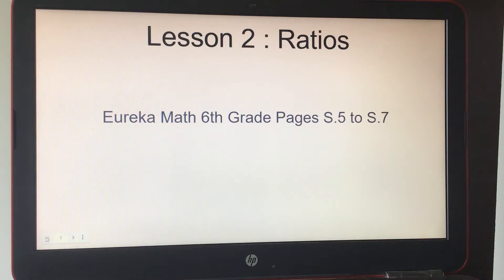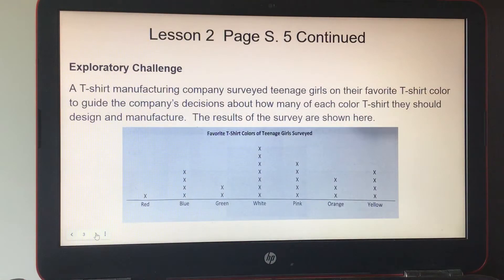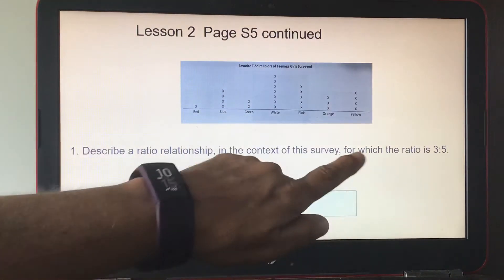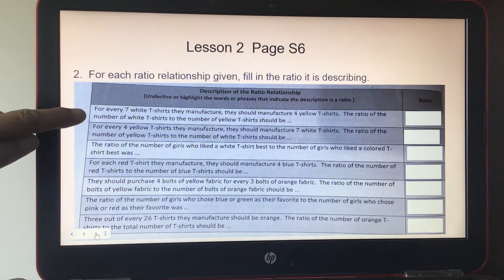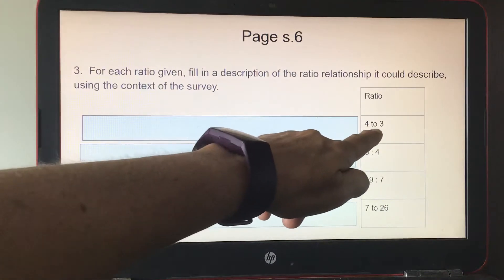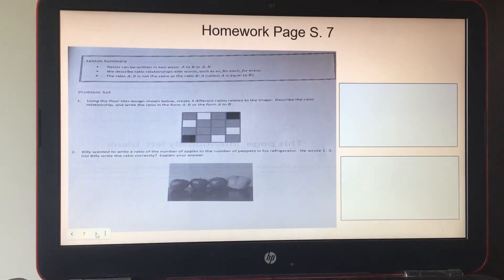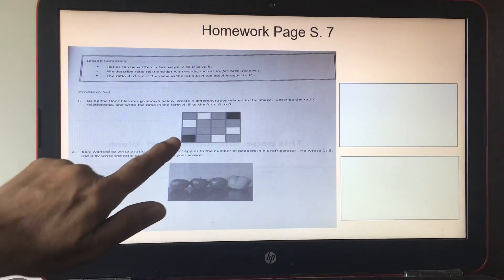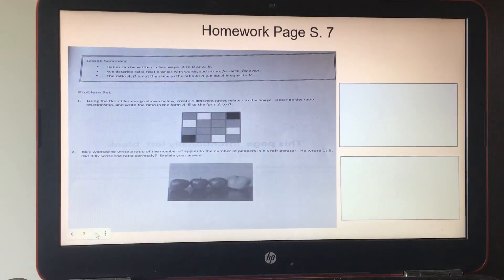Eureka Math Grade 6 Module 1 Lesson 2 Ratios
Eureka Math 6th Grade Module 1 Lesson 2 Pages S.5 to S.7 Ratios.